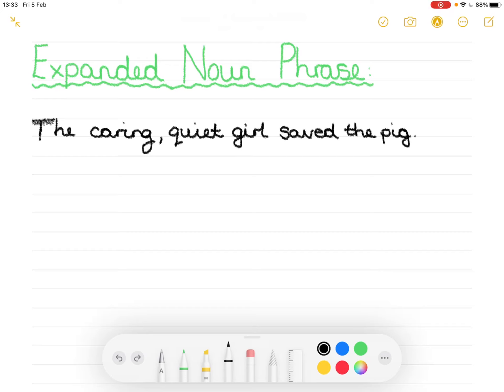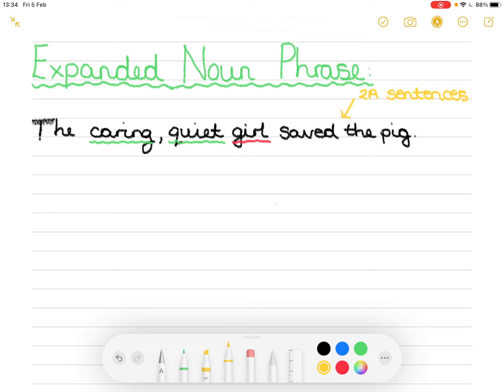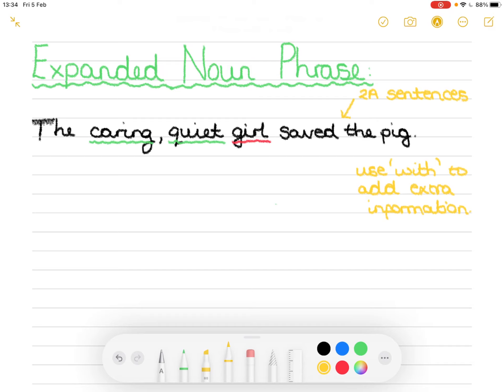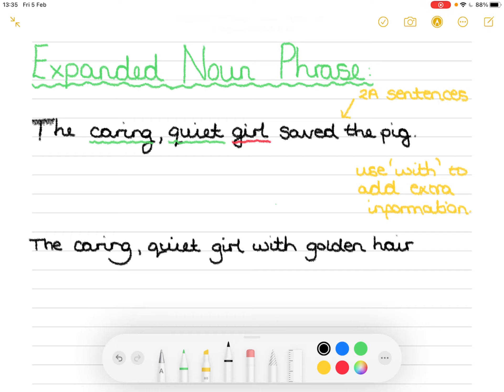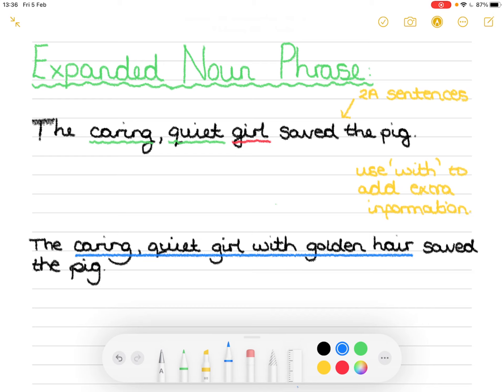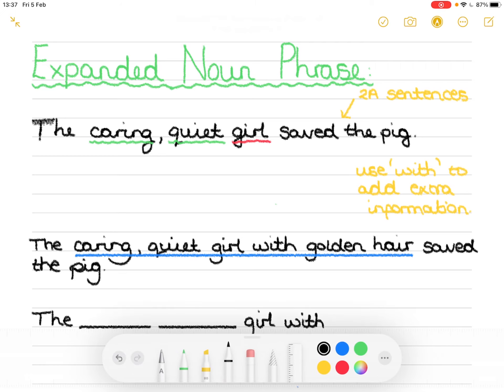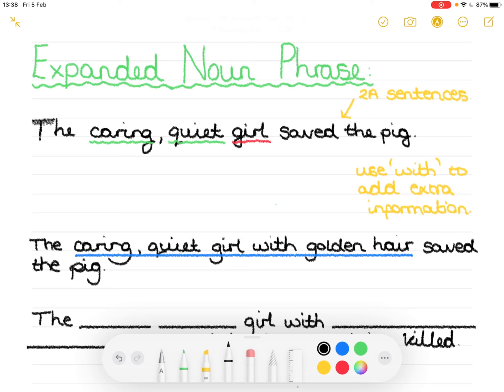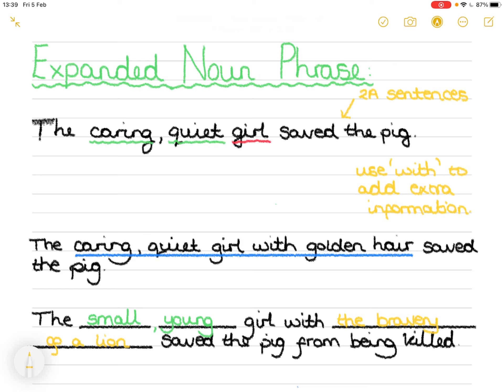Expanded Noun Phrases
How to create and use expanded noun phrases.